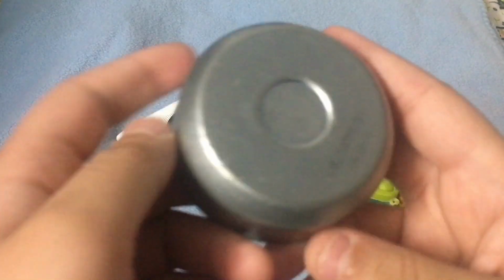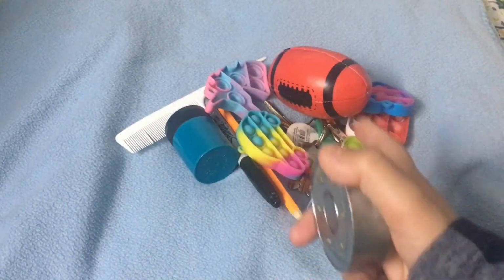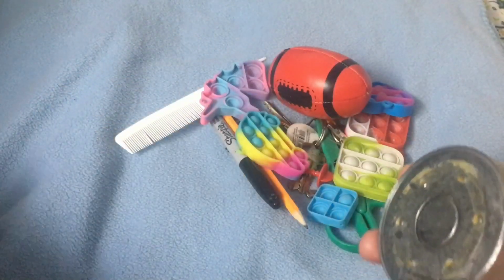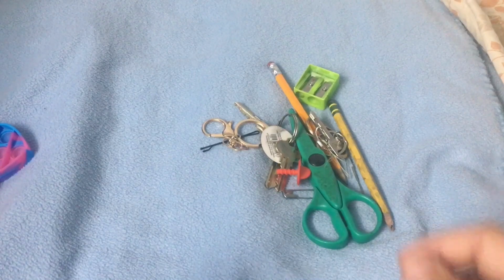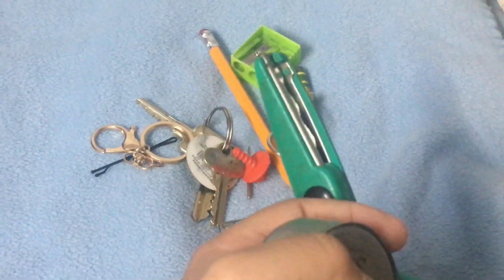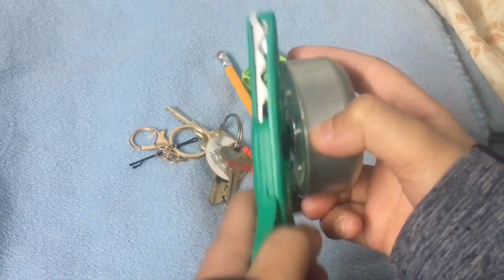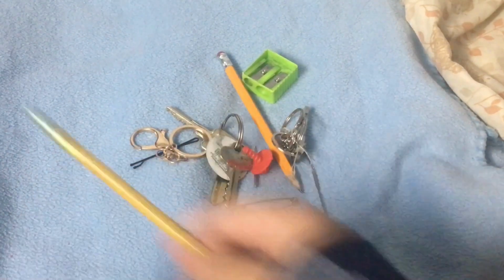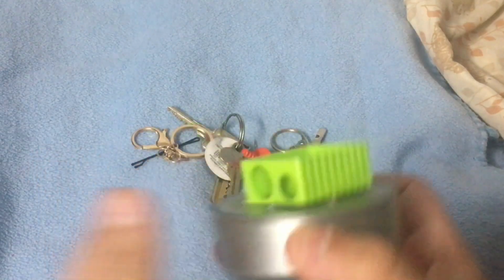The MOST SATISFYING VIDEO in The World ❤️🤩| World’s 🌎 MOST Satisfying Videos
About video !

This video is about 🧲 how the 🧲 works
This is most satisfying video

​⁠ In Satisfying video
Satisfying videos
Oddly
Satisfying video
Satisfying
Oddly satisfying
Oddly satisfying videos
The most satisfying video in the world
Satisfying videos of workers
The most satisfying video
Most satisfying videos
Most oddly satisfying video
1 hour satisfying video
The most satisfying videos
Satisfying workers
The most satisfying
Satisfying video in the world
Most oddly satisfying videos
Most satisfying